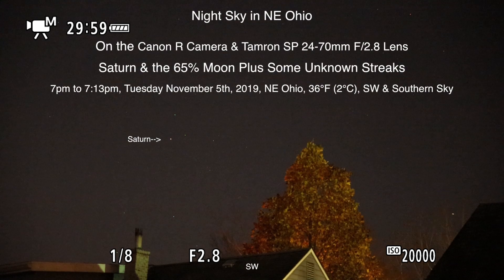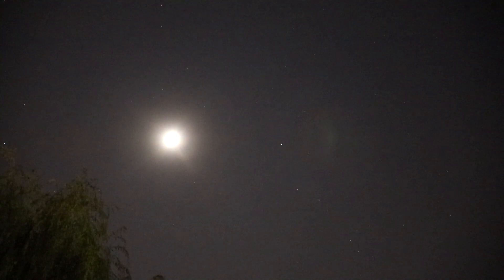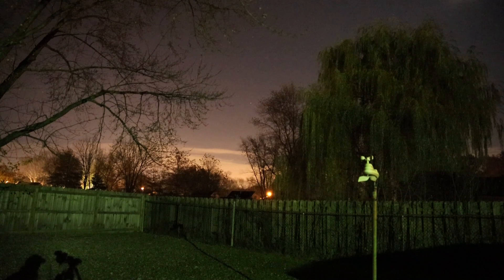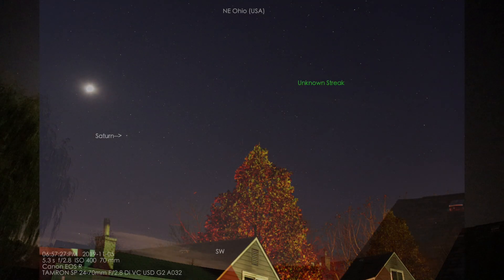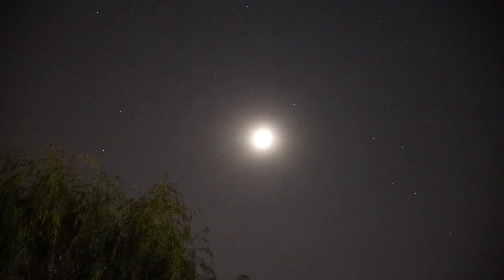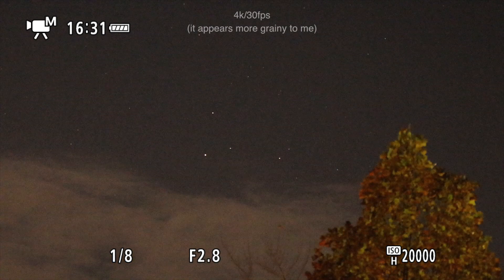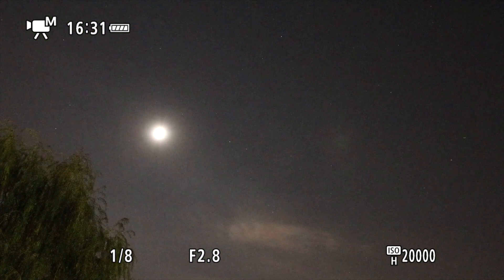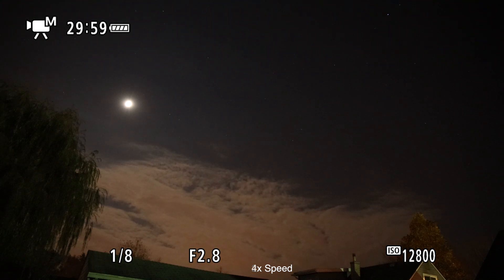Saturn & 65% Moon Plus Unknown Streak - Canon R Camera & Tamron SP 24-70mm F/2.8 Lens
Just out taking photos on the Canon R and decided to hit record for a bit of video. The streak trail in the photos didn't look like a satellite to me and definitely wasn't an airplane. I did check the SkySafari Pro app for the exact time and there weren't any satellites or known asteroids that passed in that direction at that time, so I'm unsure what it was.

7pm to 7:13pm, Tuesday Nov 5th, 2019, NE Ohio (USA), 36°F (2°C), SW & Southern Sky

Photos and Video: Canon R Full Frame Camera & Tamron SP 24-70mm F/2.8 Lens
Video Recorded onto the Atomos Ninja Flame Monitor/Recorder
Photos processed in Lightroom Classic
Audio: Tascam TM-2x External Mic
1/8 shutter speed, F/2.8 aperture, 20,000 ISO in 1080p/60 & 4k/30

Here's the equipment used in this video:

-Tamron SP 24-70mm F/2.8 Lens
-Tascam TM-2x Mic used on the Canon 80 & 90D